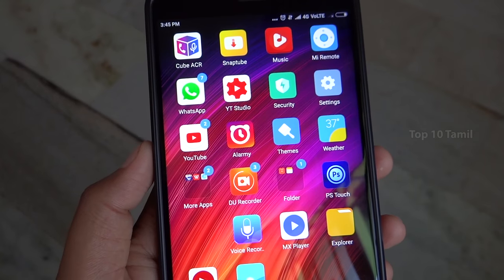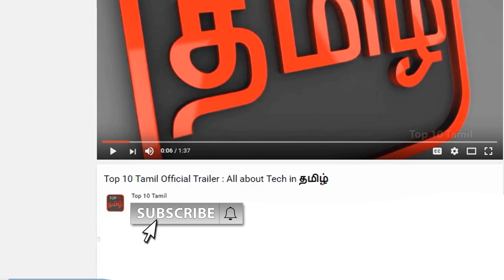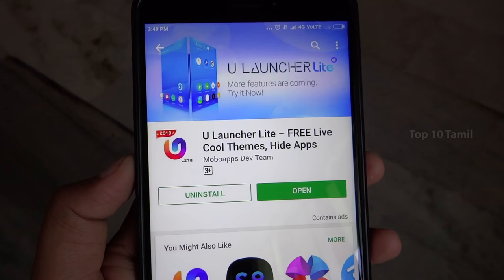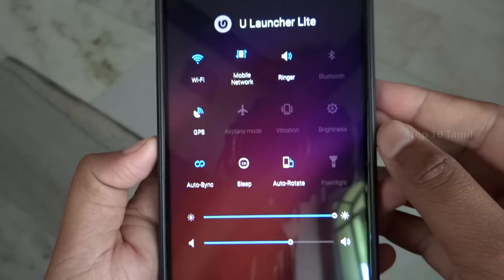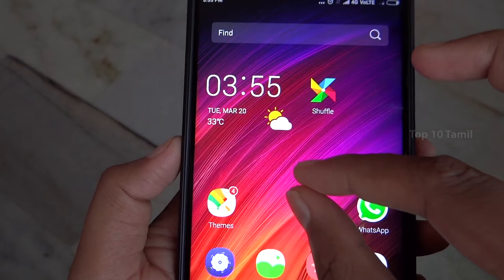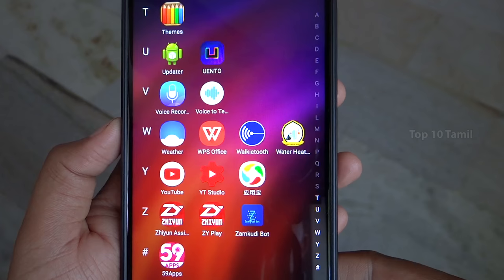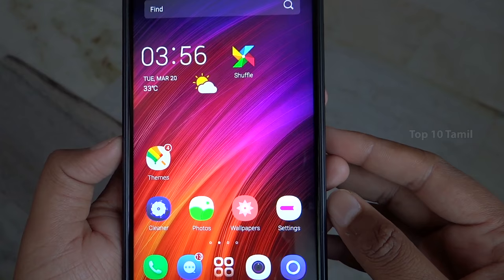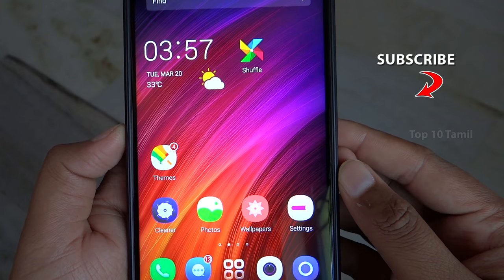APP-ஐ மறைப்பது எப்படி | How to Hide Apps on Android in Tamil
In this Video we see about how to hide any apps on any android phone without any root,We use U Launcher Lite to hide Our Apps Normally many people says launcher apps are hang our phone but this is an lite app that makes out our phone really fast and also we use this launcher to hide apps U Launcher Lite is a lite version of U Launcher 3D, hope to give you a faster experience. As a lite version of U Launcher 3D, U Launcher Lite aims to bring you melhor experience: usability, efficiency and stability.
The U Launcher Lite- 2018 latest live launcher give you best 3d effects of experience and new phone themes for apple style. It can can make your phone personalized and customizable. Your android phones can switch quickly between daily updated themes for android, including the themes of iphone style series and other
phone themes (like kuawei p8 theme). U Launcher Lite with iphone wallpaper free for 3d theme Android is SAFE, SMART, SPEED, and customized for various android operating System.

With U Launcher Lite, you can get:
Various phone themes and latest new free wallpapers adaptive to the themes you select, which can bring you smooth interface like iOS 10 like experience. With daily update abstract, cool tech, luxury, stylish free themes, live wallpapers, you can personalize your phone as the business style or customize your phone with the element of natural landscape.

Hide apps & lock screen to Protect your privacy all around.
Quick search & customize app sorting to help you to get
the app you want easily and rapidly

Key Features:
Theme-Maker: Custom icon packs and wallpapers in launcher DIY theme store provide you whatever themes you like, like oreo theme, pixel theme, Cool, Tech, Cute, Neon, Animal Pet etc.. Here you will find android free themes for any kinds or folks! Our excellent theme designers worldwide update free wallpapers every day to
keep your home screen fresh and stylish!

Hide Apps: pinch slightly on screen in outside like zoom,
type the password and tap on edit icon to hide apps you want. Or you can go to the launcher setting page to save and change the password.Widget: Long press on the home screen to add useful
widgets and shortcuts, simplifying your android phone. Personalization settings: customize and personalize your
own launcher with the various thems.

Speed booster: free up more memory (RAM) on your phone and save battery with only one tap directly from your home screen to your phone fast and smooth. Quick Search: easily and rapidly get the apps you want or other search results with the search bars and browser.Iphone-alike Experience: i-phone themes and wallpapers
can turn the android interface into an ios one rapidly.

3D Effects and Animation:
3D Parallax background: Triggered by 3D engine, it can apply the live wallpapers and dynamic effects to your android phone’s background. Using floating screen animation of wallpaper, you will get the great feelings of virtual reality.
3D Screen transition: Select a switching way to switch between screens from the various screen transition effect.

If you like this video please like to your friends on Facebook and whatsapp.

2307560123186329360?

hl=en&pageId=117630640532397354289